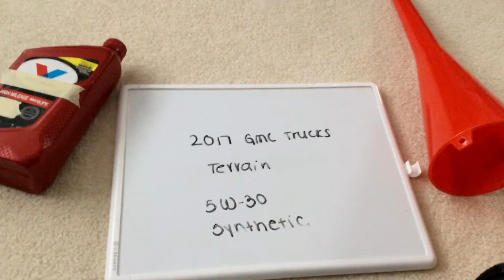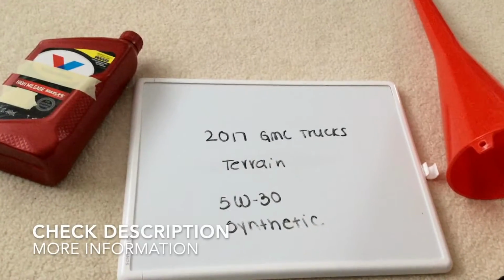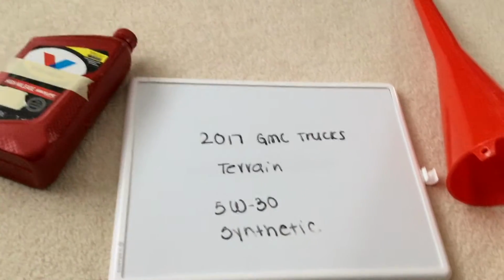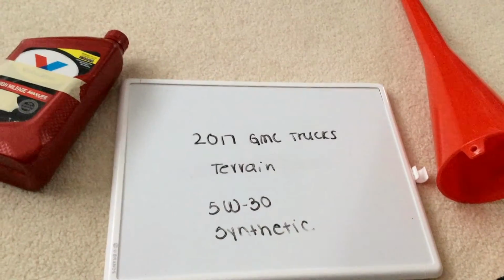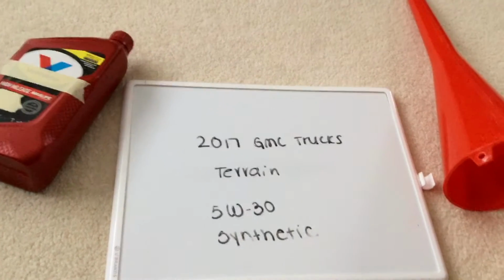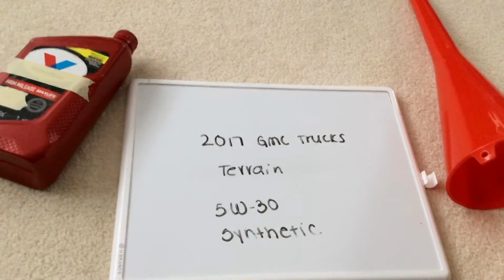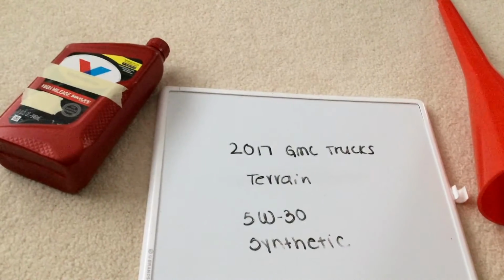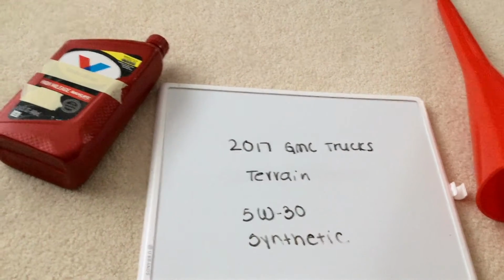🚗 🚕 2017 GMC Terrain Oil Type 🔴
2017 GMC Terrain Oil Type

2017 GMC Terrain Oil Type

General Motors Truck Company (GMC), formally the GMC Division of General Motors LLC, is a division of the American automobile manufacturer General Motors (GM) that primarily focuses on trucks and utility vehicles.military vehicles, motorhomes, transit buses, and medium duty trucks.